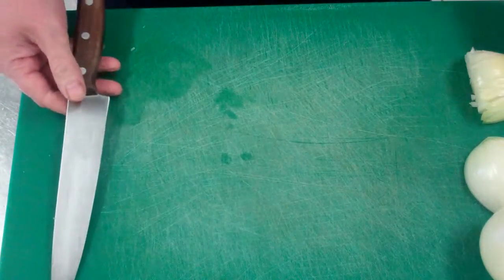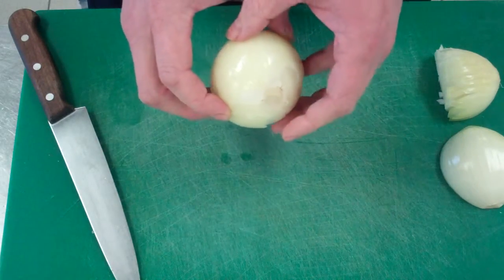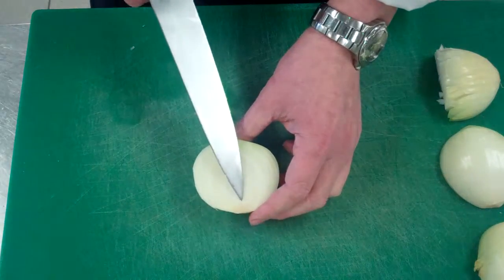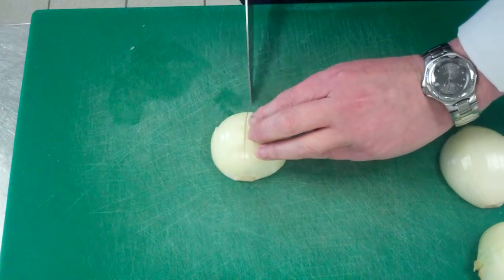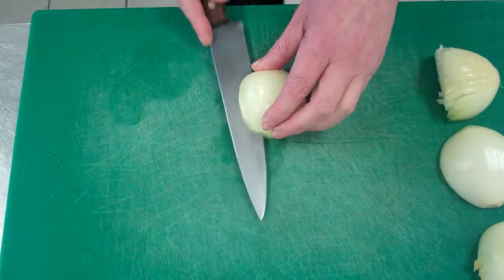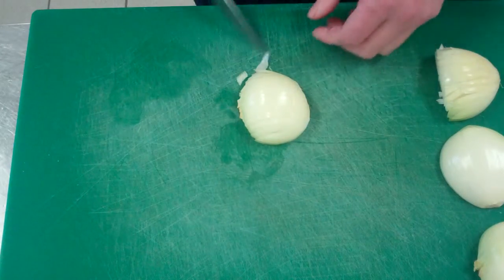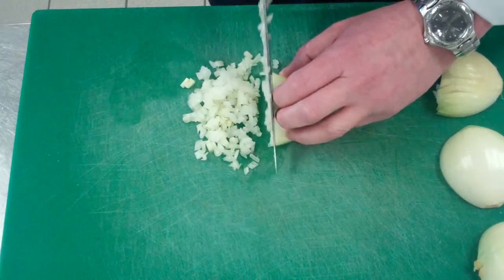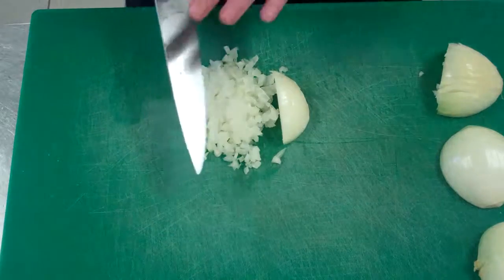Basic Skill How to Dice an Onion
A basic instruction on the method to prepare and dice an onion.